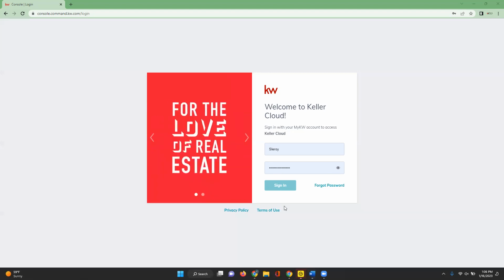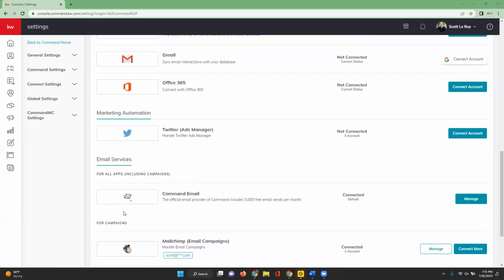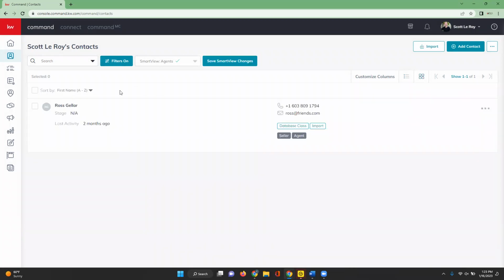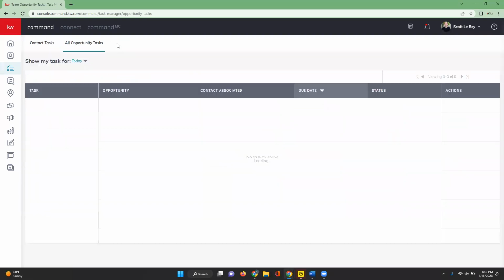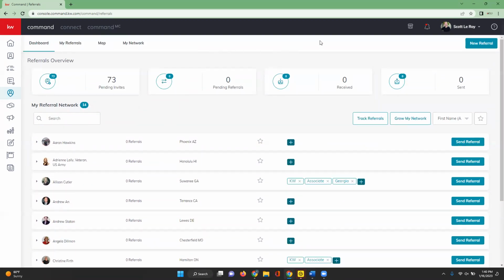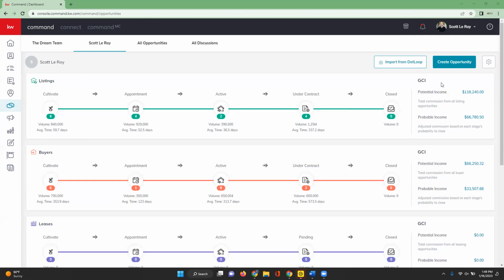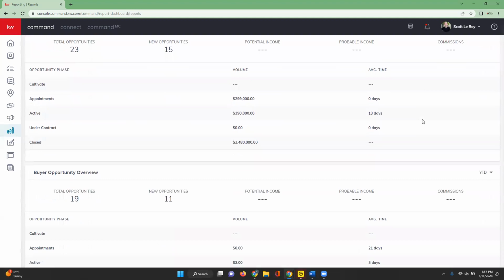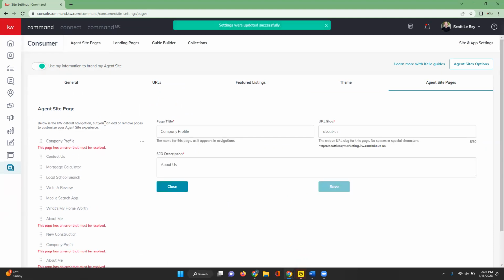Command Overview - 1/16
This is the agent facing mobile app! This class will cover how to navigate the KW Command mobile application, and locate the similarities that are on the Command app and Command Platform! Learn how to add contacts, tasks, notes, and opportunities within command mobile, as well as how to get in touch with your contacts!